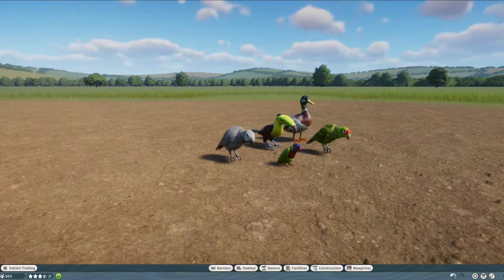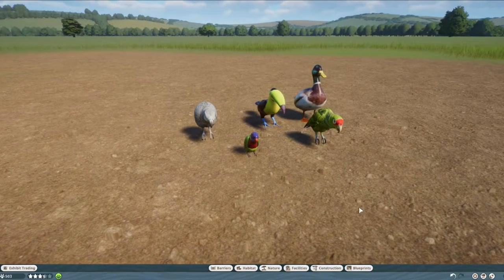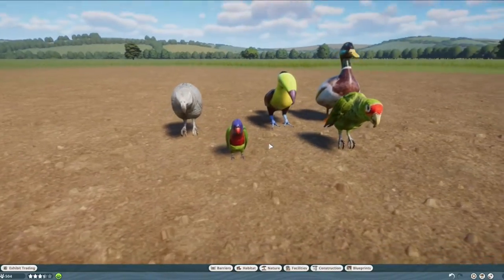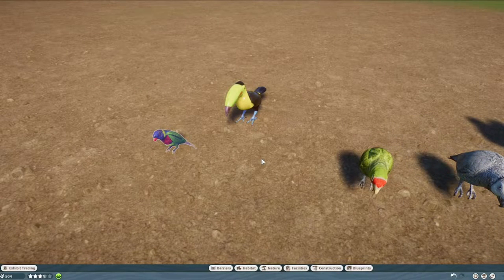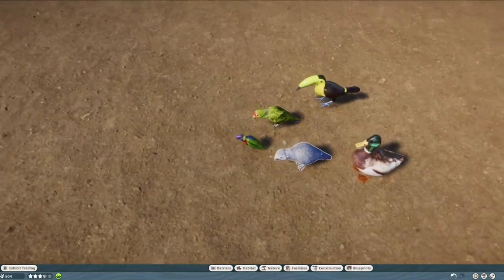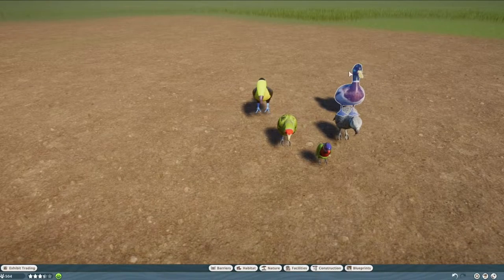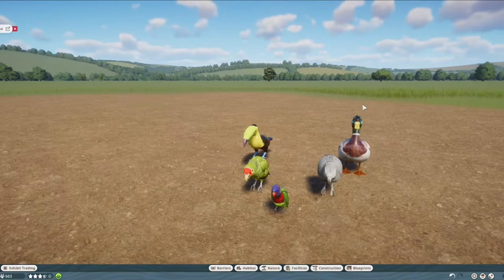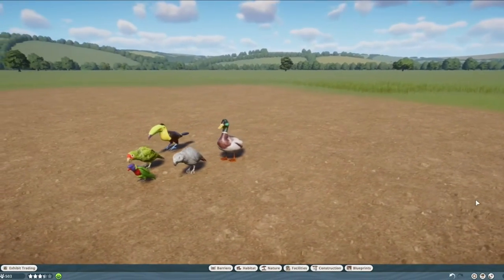Jojo's New Scenery Birds by Jojo240119 - Planet Zoo Mods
hey :)
Today i just wanna go over the Jojo's Bird Collection Mod (by Jojo240119), that has just been updated for the 1.9 update.

Jojo's Bird Collection by Jojo240119